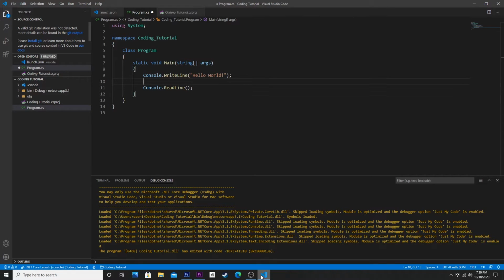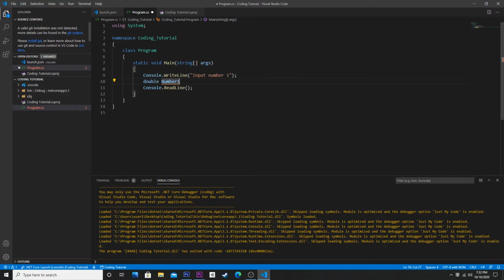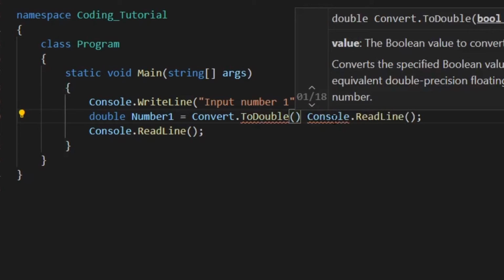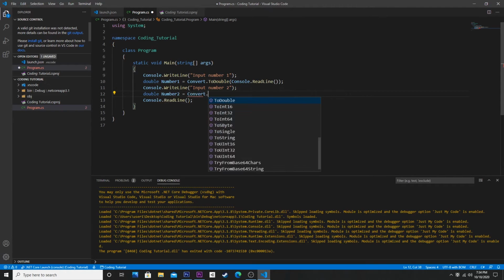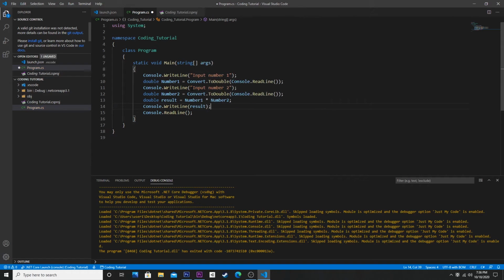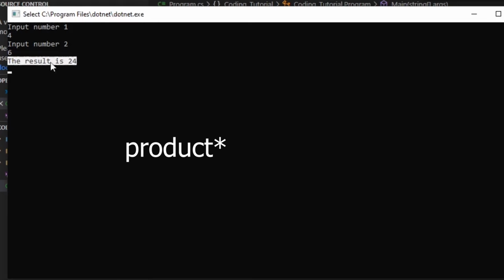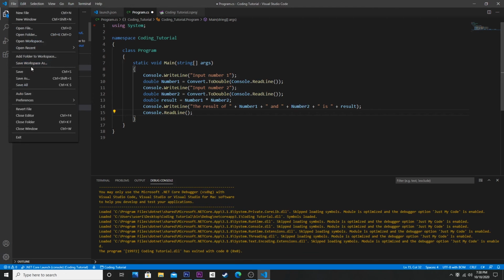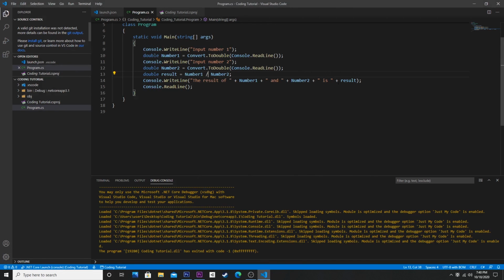C# Coding Tutorial - Making A Calculator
Hey guys! In this video I will be going over how to make a calculator that can divide and multiply! This is a very simple, easy, and efficient method. Hope you enjoy!